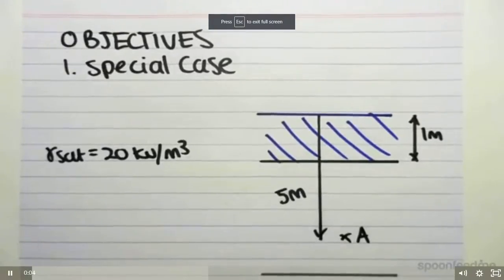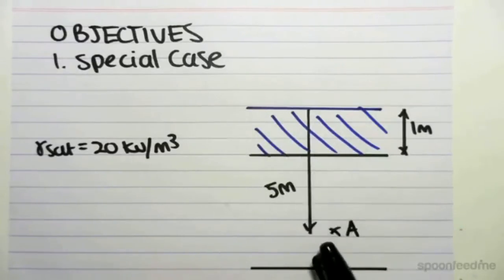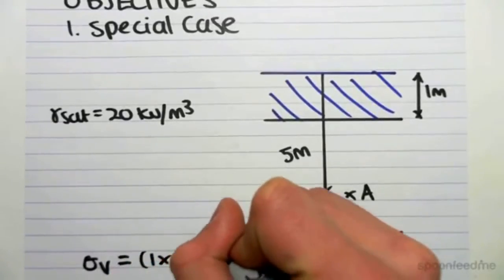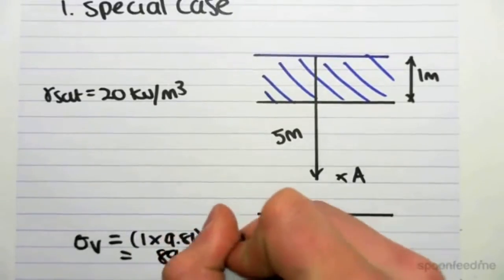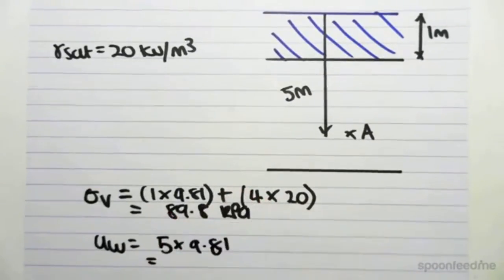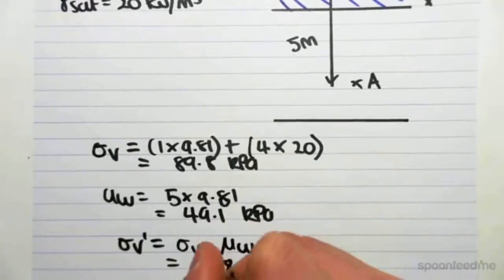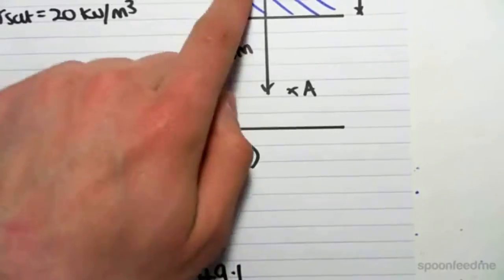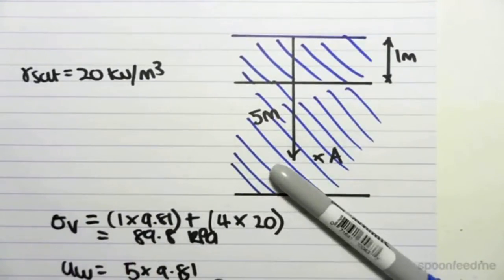7.4 Effective & Total Stress for Water Table above Soil Profile Example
In this video we look at an example whereby the water table is above the soil profile and the effect this has on the effective stress, total stress and pore water pressure for a given point on the soil profile.